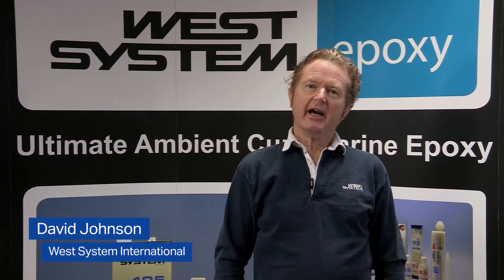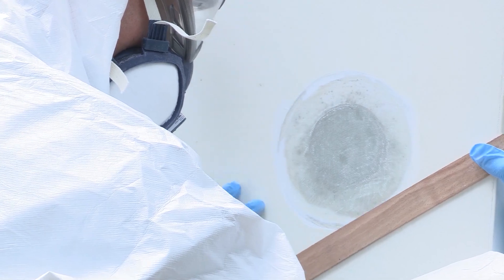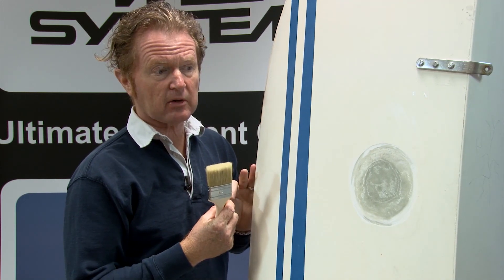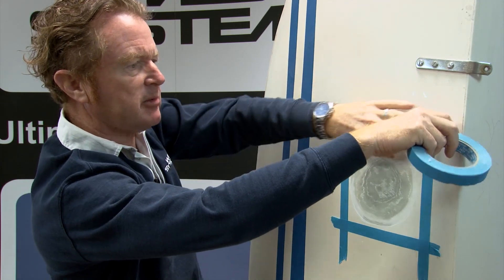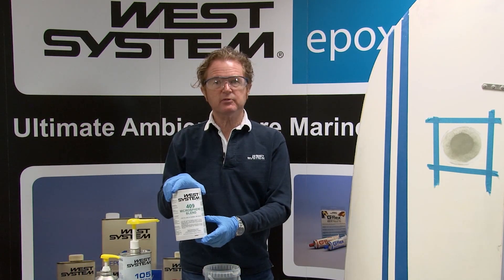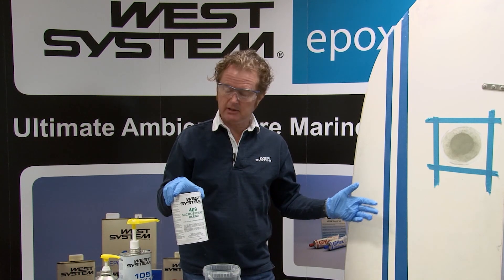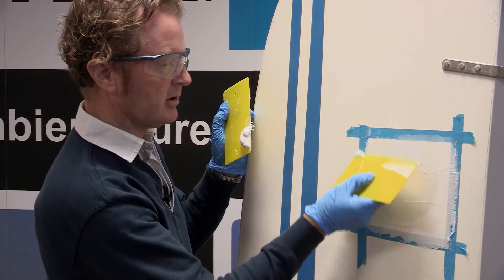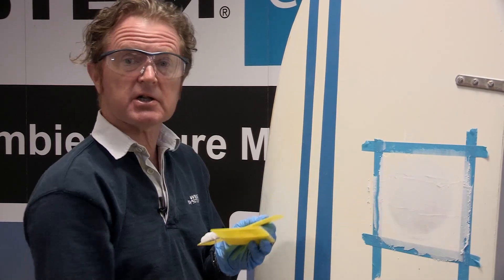How to repair a GRP hull using WEST SYSTEM® epoxy. Part 2.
David Johnson demonstrates the next steps for conducting an effective GRP hull repair. In part 2 of 3, see how to grind the repair before filling with a WEST SYSTEM epoxy mix.

Watch other WSI videos about fibreglass boat repair